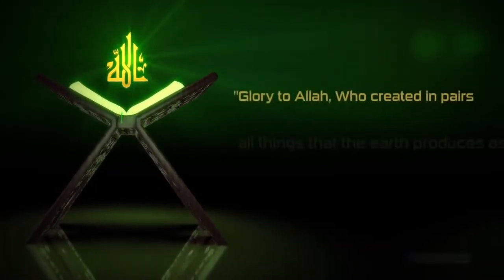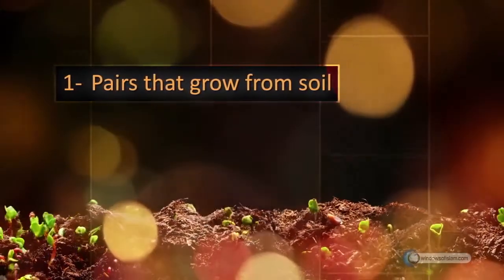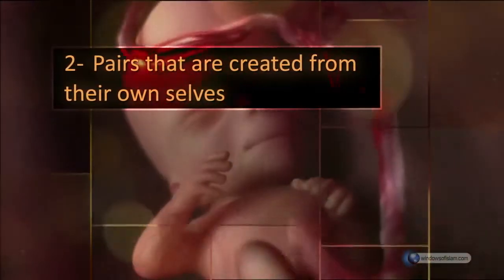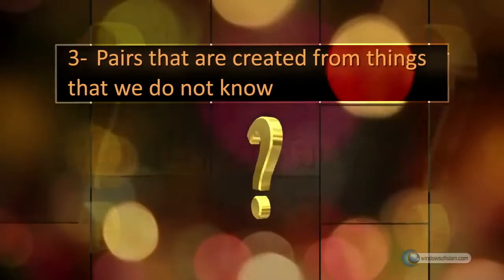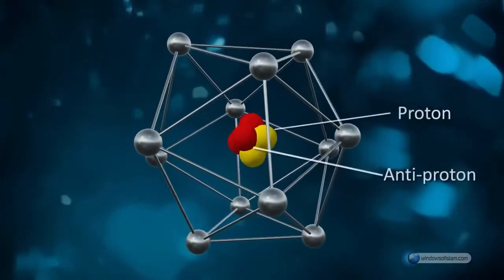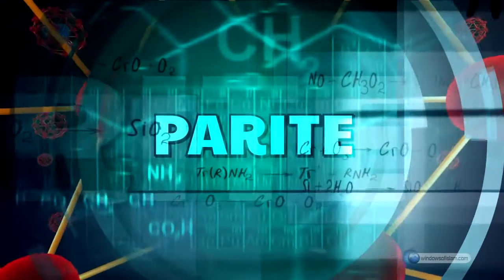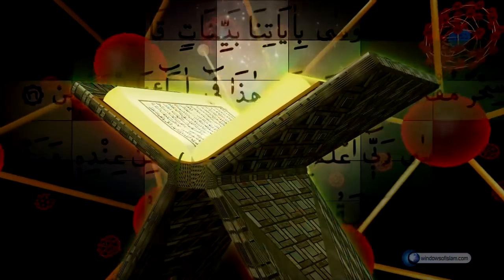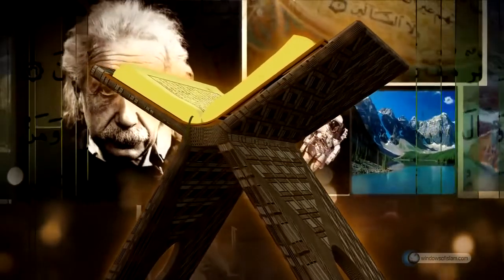🍃 Scientific Miracles of The Quran [creation in pairs]